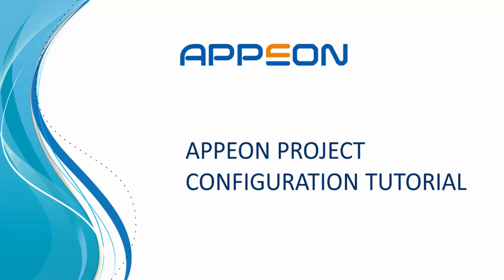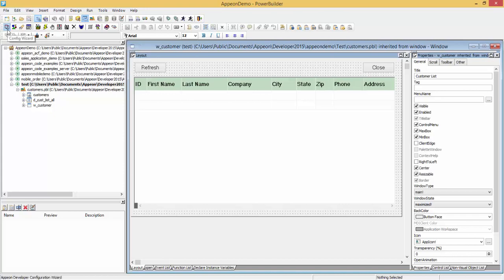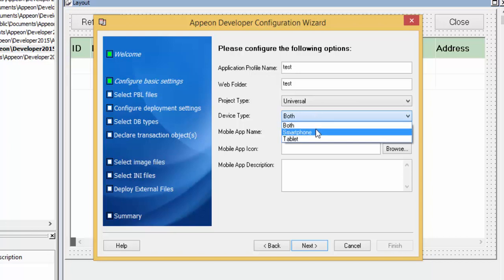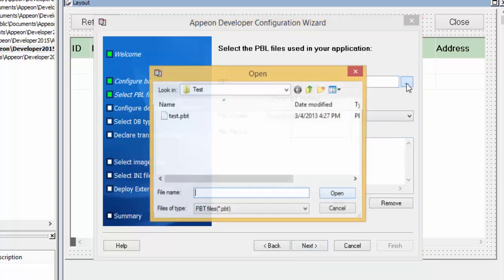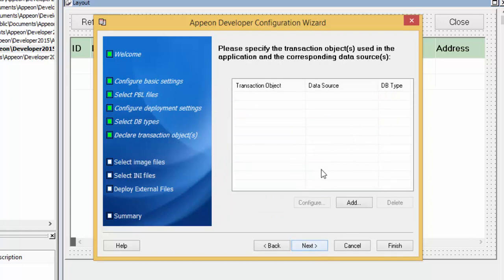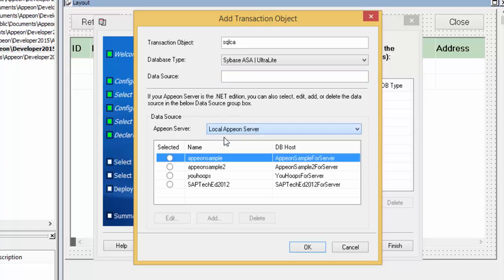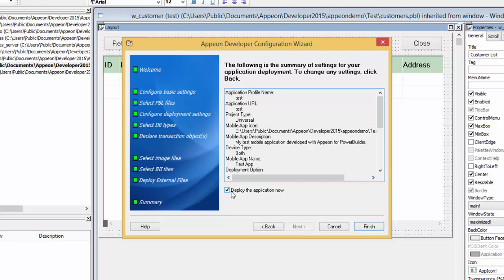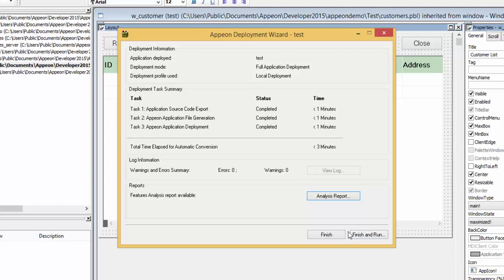Appeon Project Configuration Tutorial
The video shows how to configure Appeon web or mobile project.